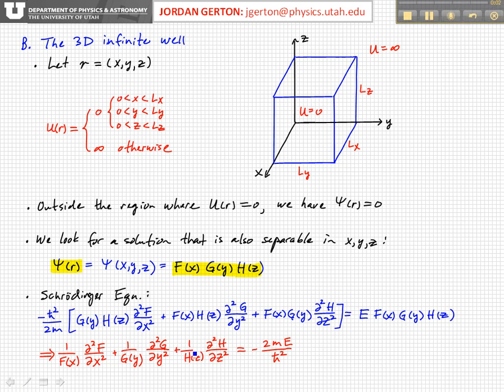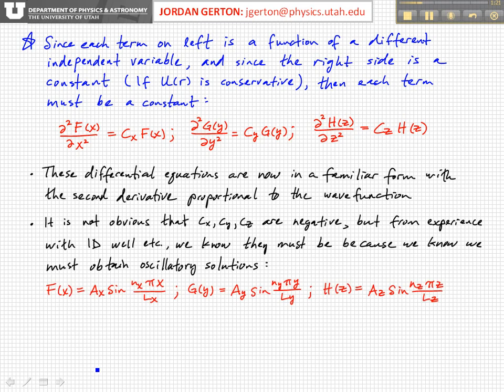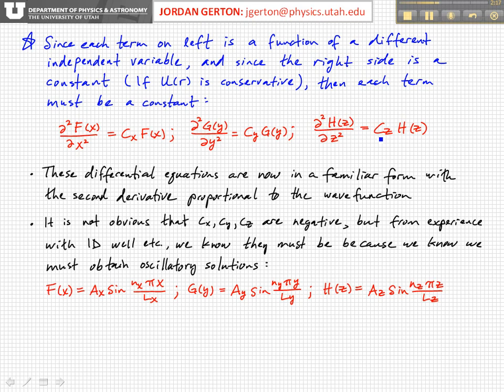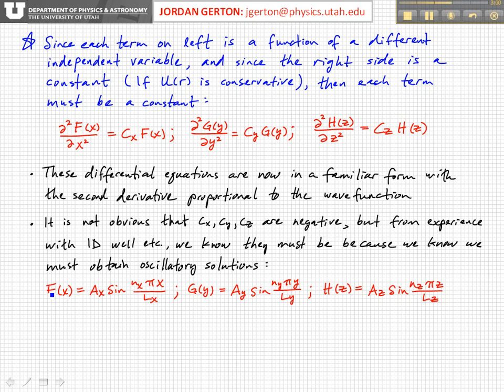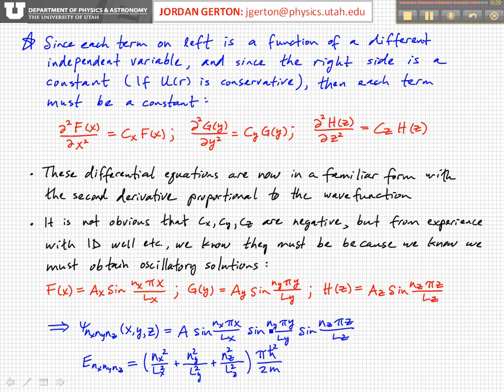PHYS3740 Lecture31-4 3D Schrodinger Equation